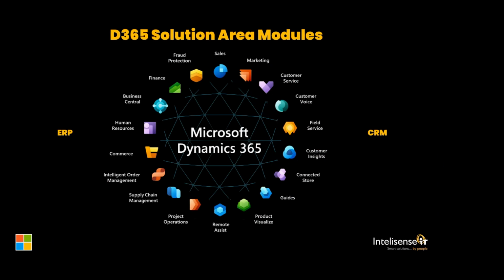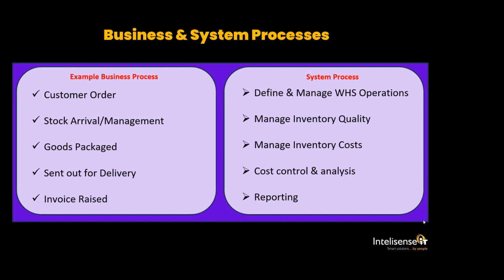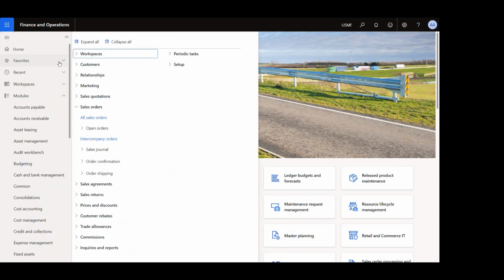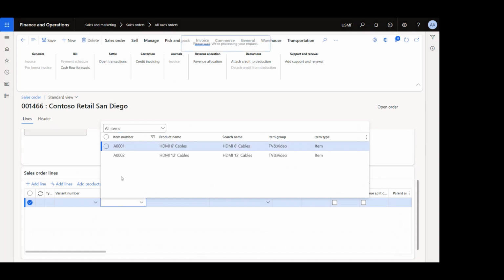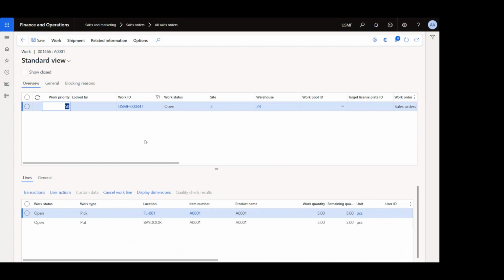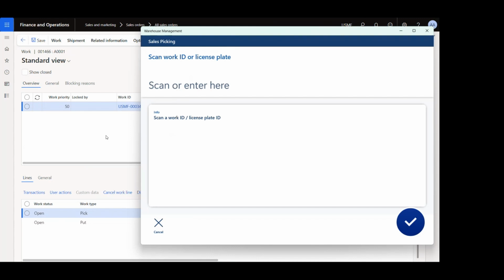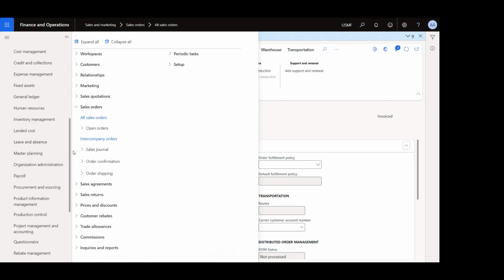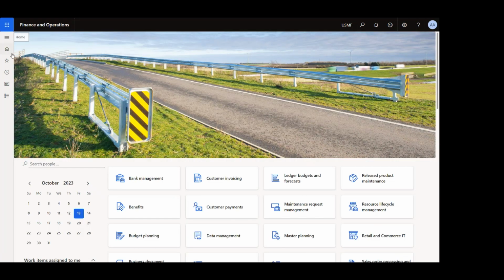Overview of Inventory to Deliver Process Flow in Microsoft D365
In this video we provide a high-level overview of the inventory to deliver D365 business process which involves managing the flow of goods from receipt into a warehouse or distribution center through to delivery to the customer.
The process defined here doesn't include the procurement process, which involves purchasing raw materials or finished goods from suppliers, nor does it include production, which involves converting raw materials into sub-assemblies or finished goods.
The purpose of this video is to provide a snapshot of what D365 can deliver to business users to learn more about the wider context or to arrange a bespoke demo please where you can chat online with one of our product experts.